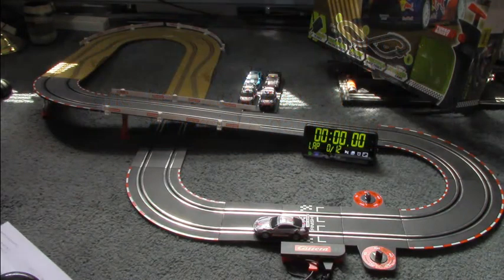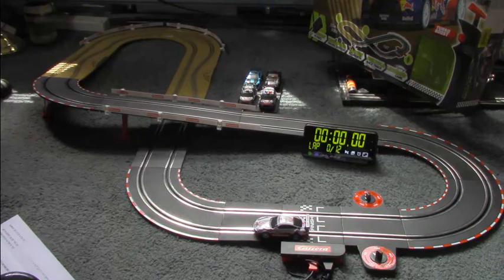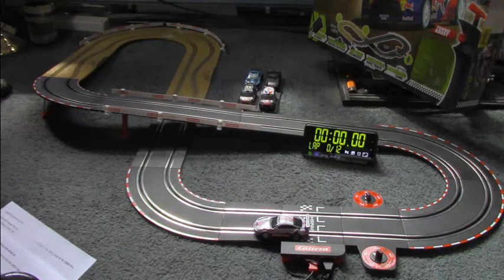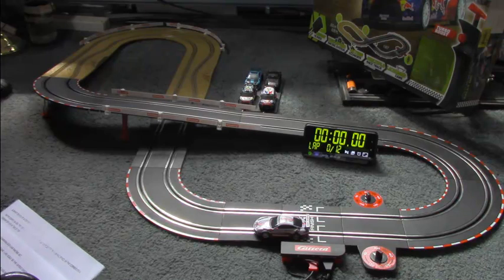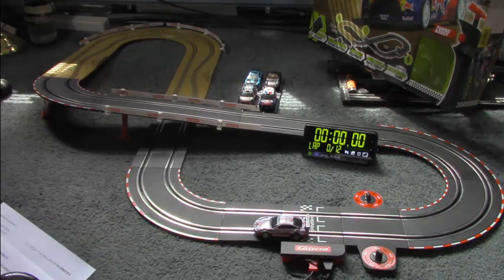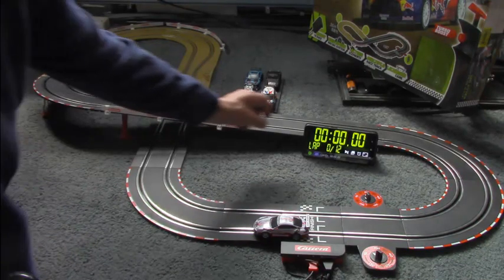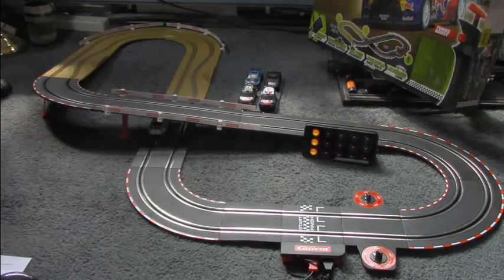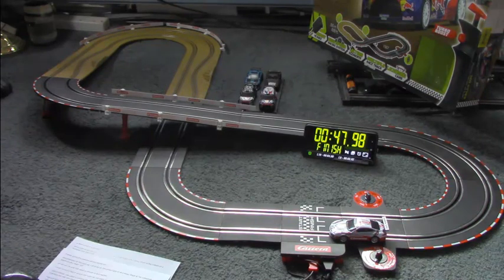Short demo of the 1:43 scale Carrera Go!!! car racing system.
Unfortunately this channel has been closed.
You should ask any questions on the web forum -

Other channels provide support for HO and Scalextric Micro users.